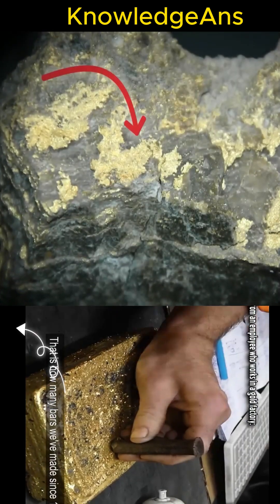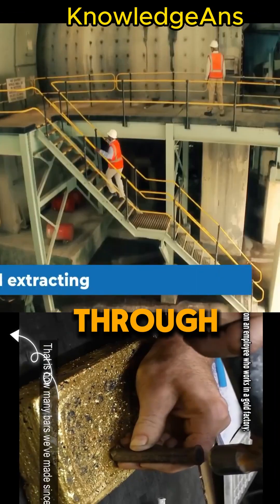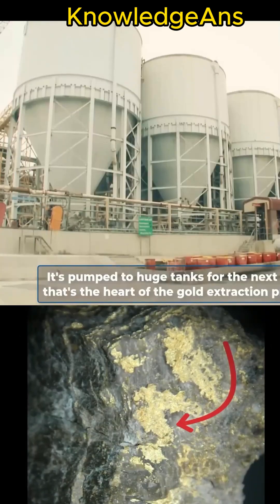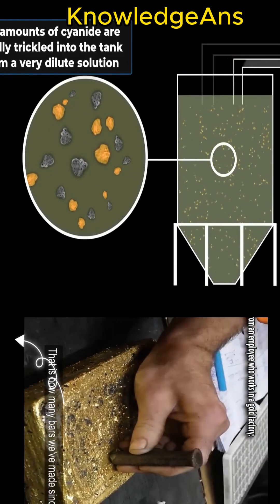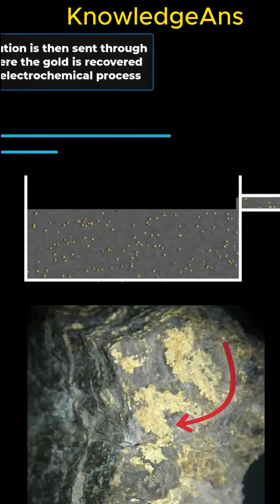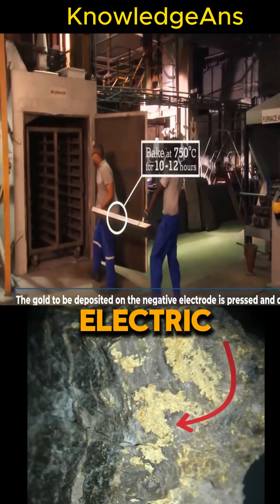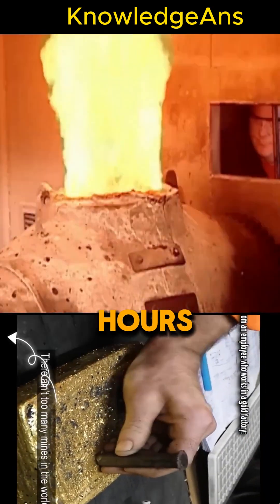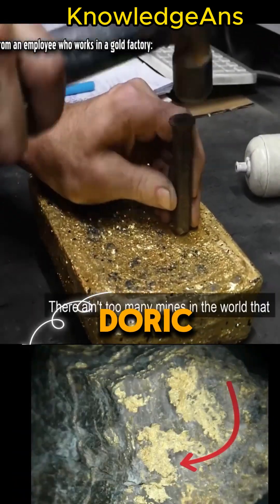gold mining and processing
What are the steps for extracting gold in south africa
What are the steps for extracting gold from gold
gold extraction methods from ore pdf
gold processing steps
gold extraction chemicals
how is gold extracted from rock
gold extraction process handbook
how is gold processed after mining
What are the steps for extracting gold?
What are the three stages of gold extraction?
How is gold processed in South Africa?
What are the 4 steps of gold mining?